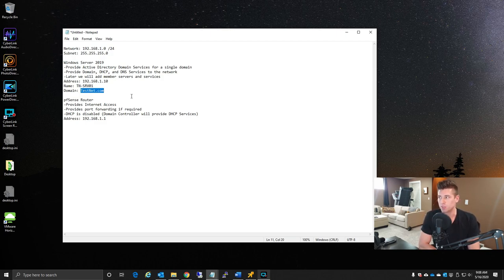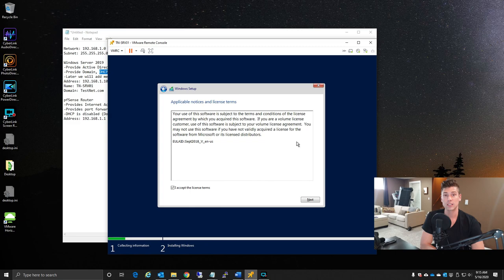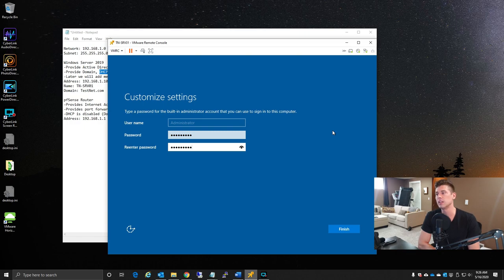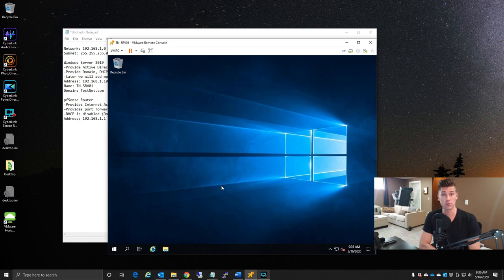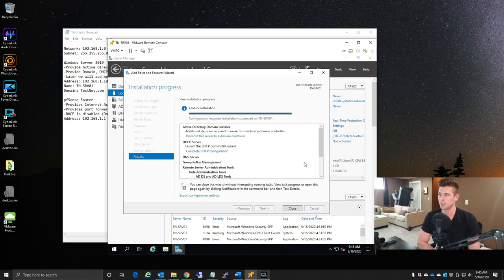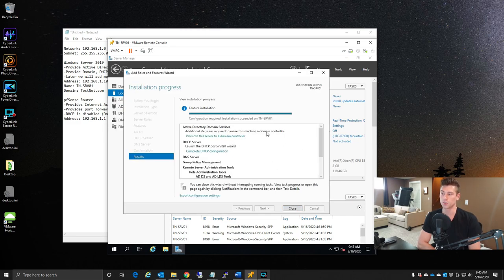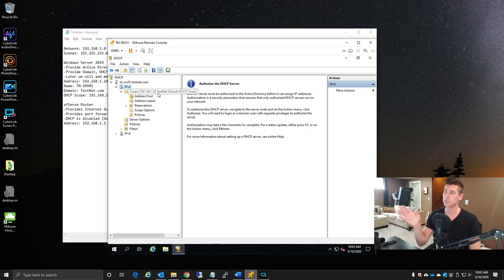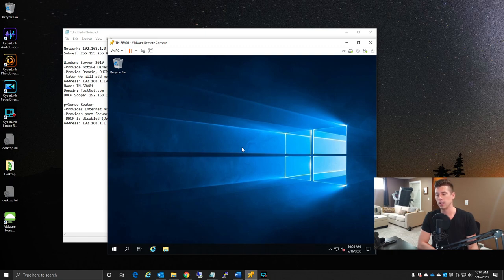Windows Server 2019: How to Create an Active Directory Domain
See More for more information and the blog post!

In this video I show you how to configure a new Active Directory domain on Windows Server 2019. I also take the time to explain each of the steps and what the options mean. You can follow these instructions when installing Windows Server 2019 on to both a physical server or a virtual machine.
In this guide we cover:
-Documenting a new Server installation
-Configuring Network Settings
-Installation and configuration of Microsoft Active Directory
-Promote a server as a new domain controller
-Installation and configuration of DNS Role
-Installation and configuration of DHCP Role
-Setup and configuration of a new user account

This video is part of a multi-video playlist containing how-to's on deploying various technologies with Microsoft Windows Server 2019.

Hardware/Software used in this demonstration
-VMware vSphere
-HPE DL360p Gen8 Server
-Microsoft Windows Server 2019
-pfSense Firewall

Blog Posts Referenced in this video:
Outlook 2016, Exchange 2013 & 2016, password prompts, UPN and SAMAccountName troubles
RODC for ROBO – Read Only Domain Controller for Remote Office/Branch Office